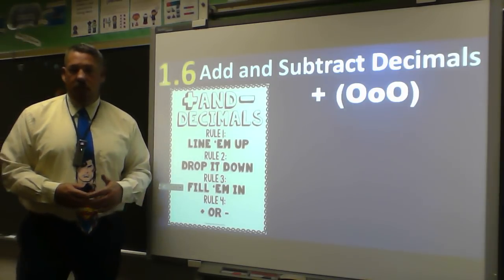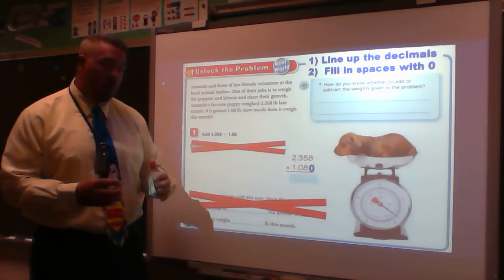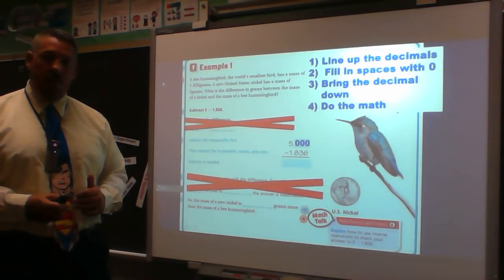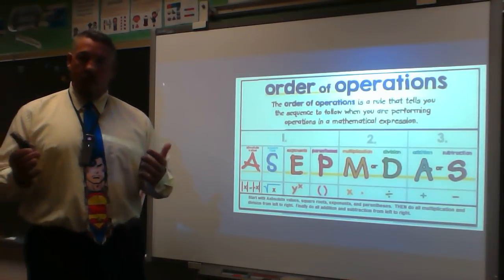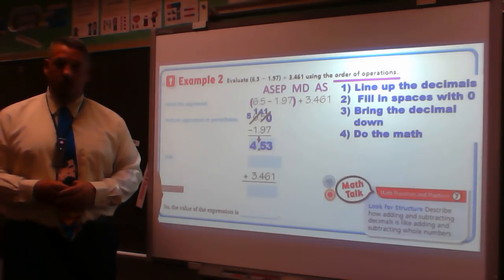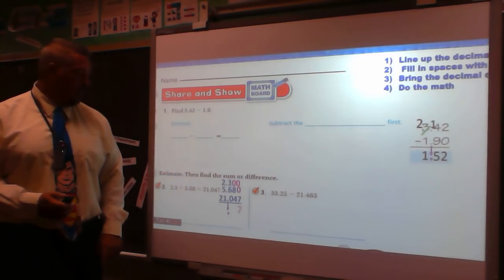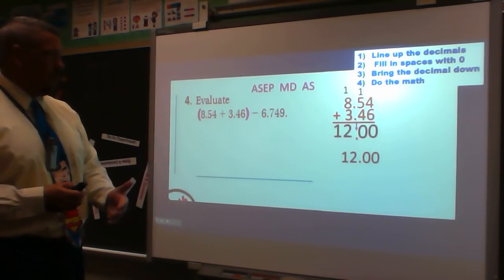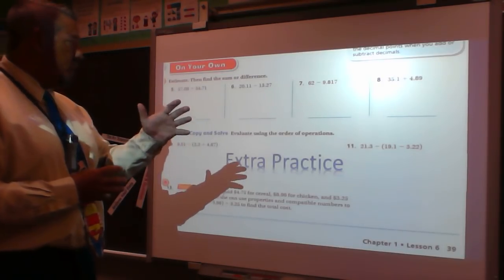Chapt 1 L6 +& decimals +OoO